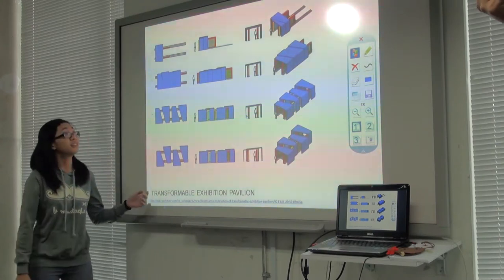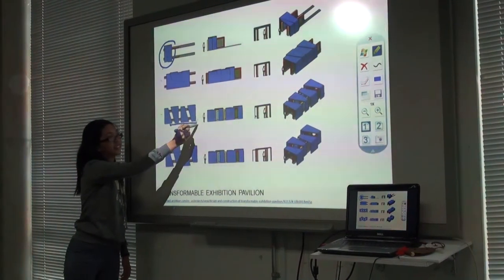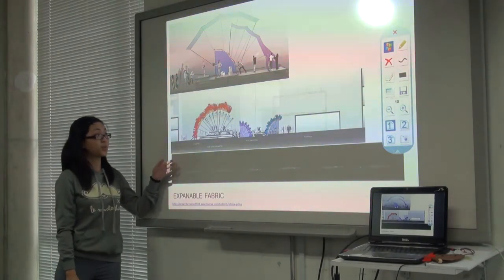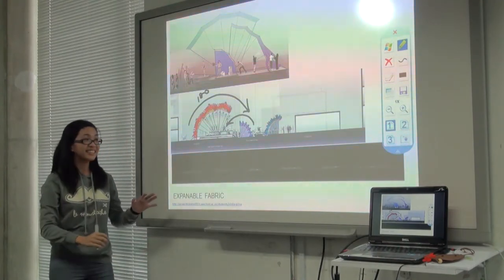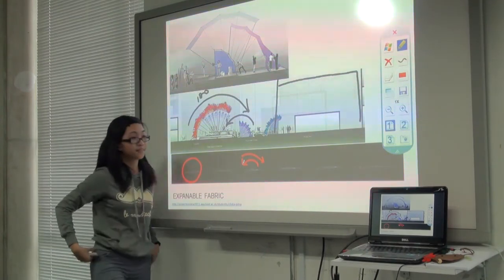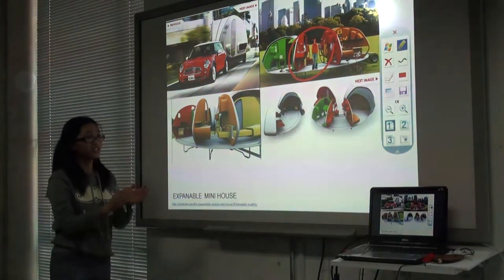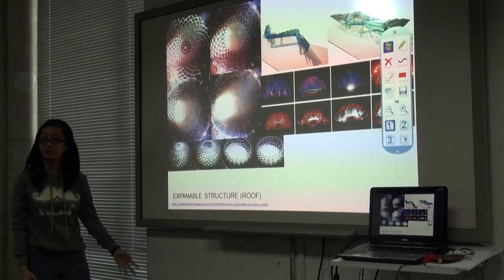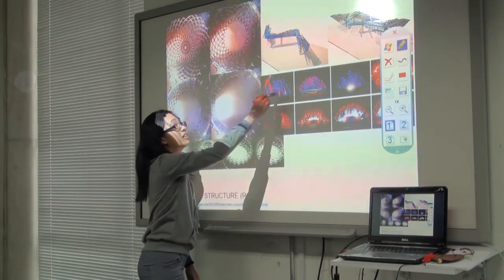20131011 SABD SmartBoard2